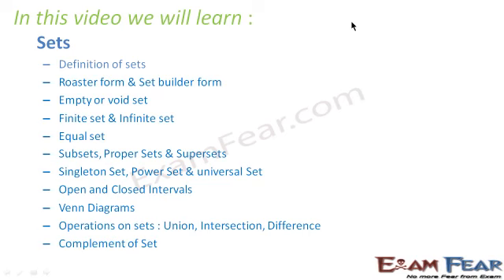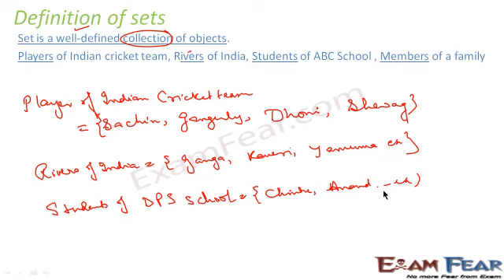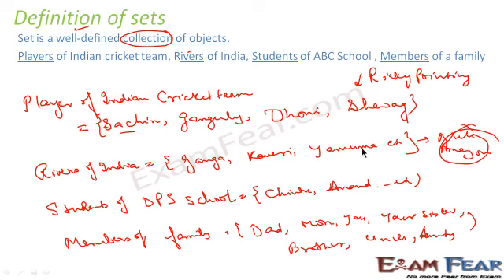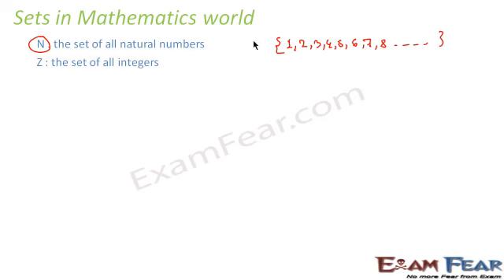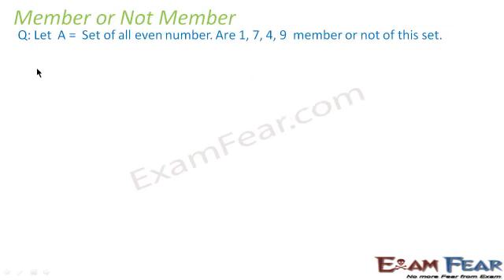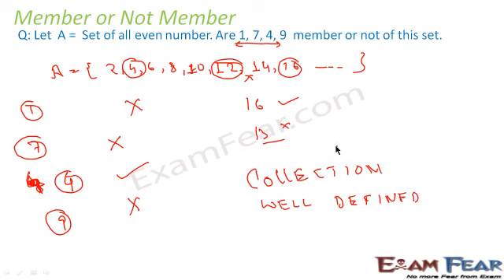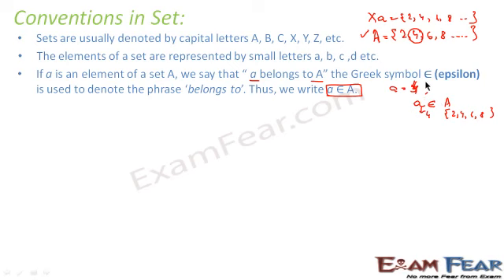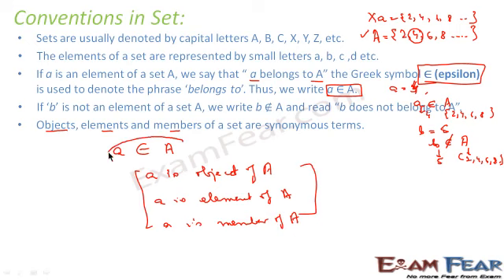Sets for class xi Part 1